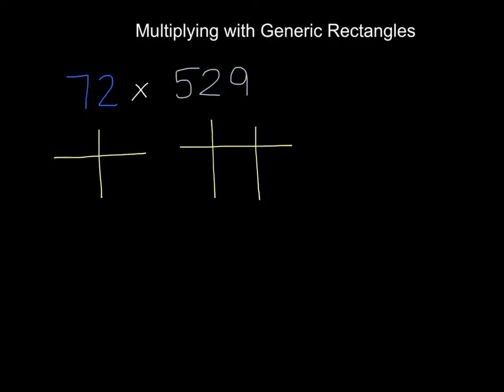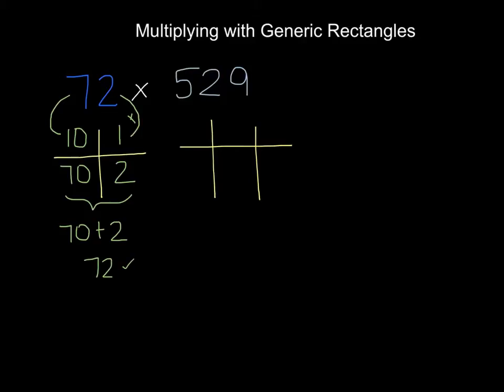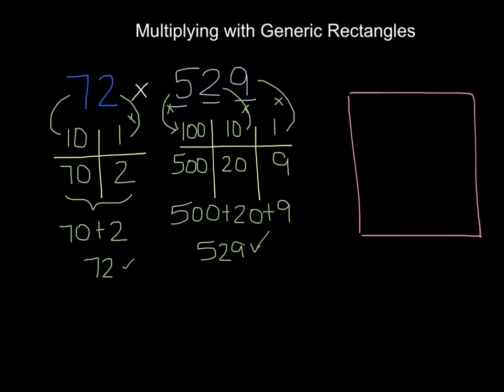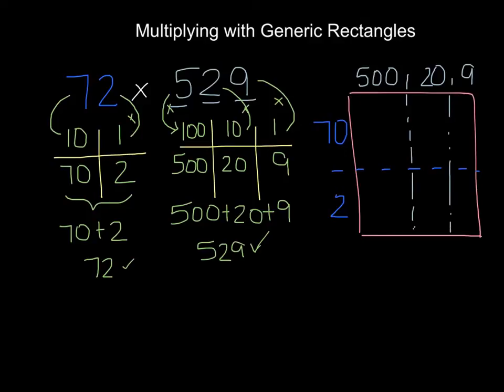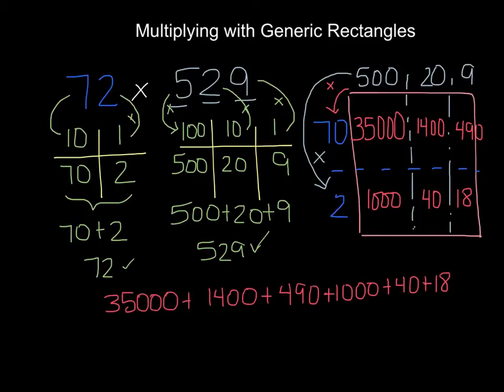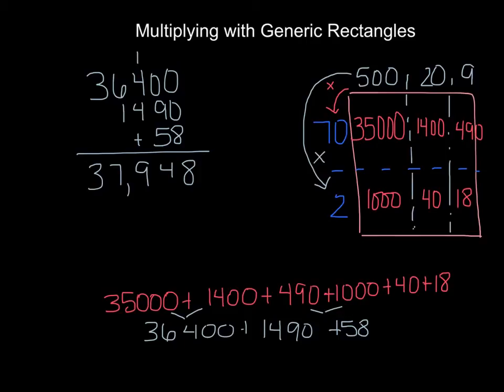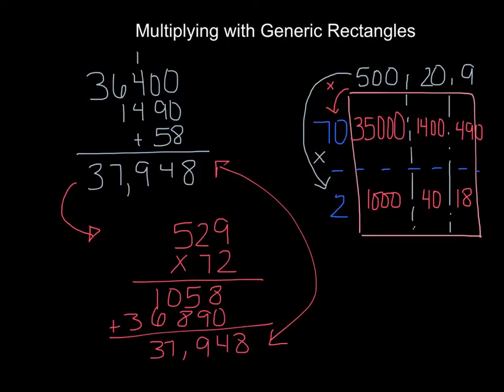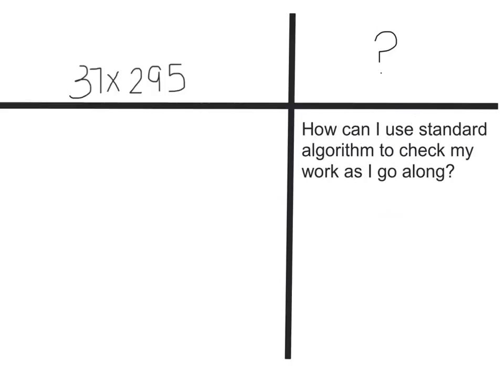ms. G's -Generic Rectangles